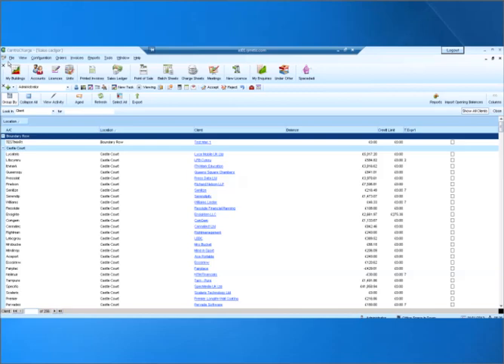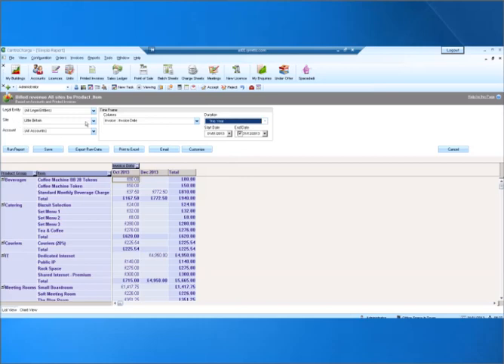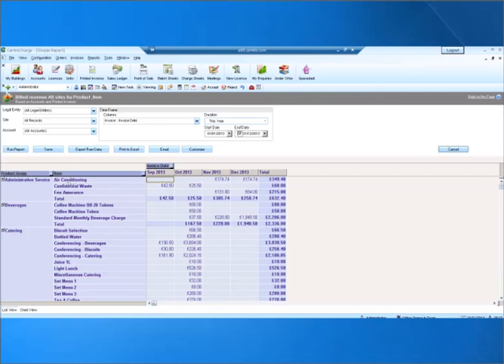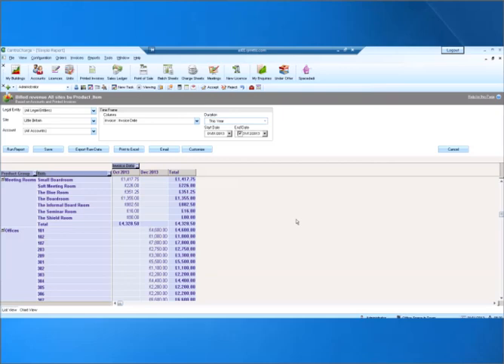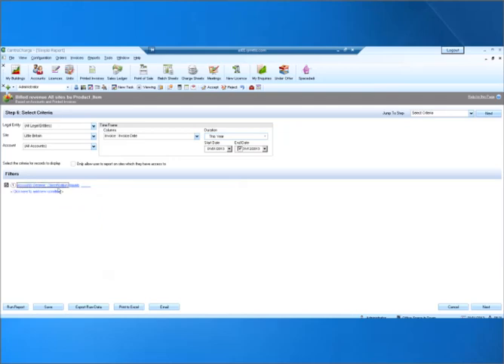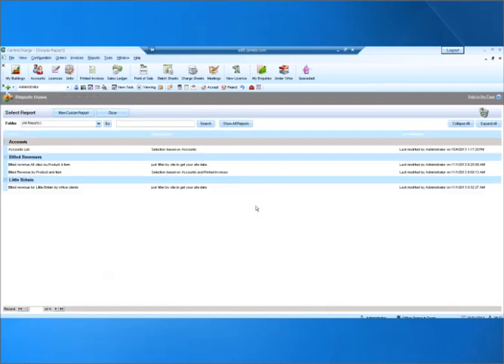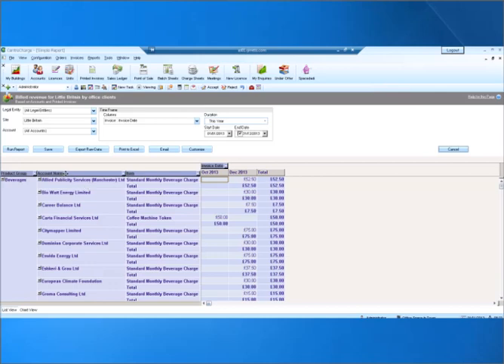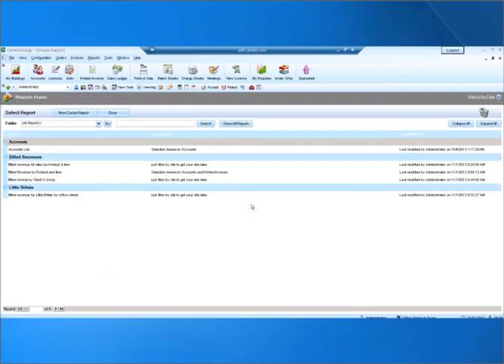Running & editing Billed Revenue Reports in Report Writer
THe following video shows you how to edit and export to excel your billed revenue report